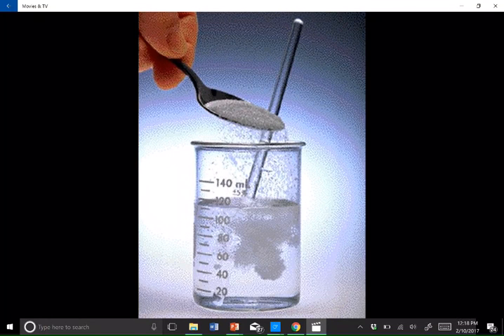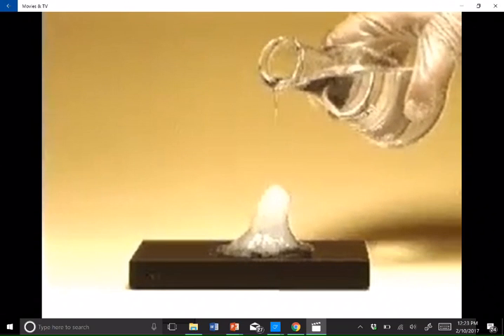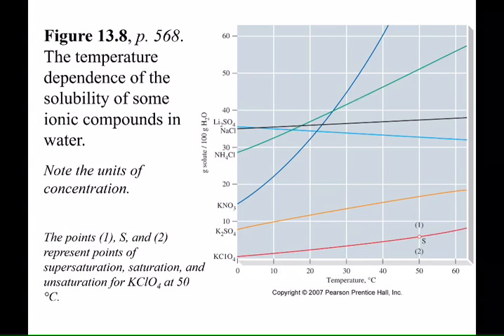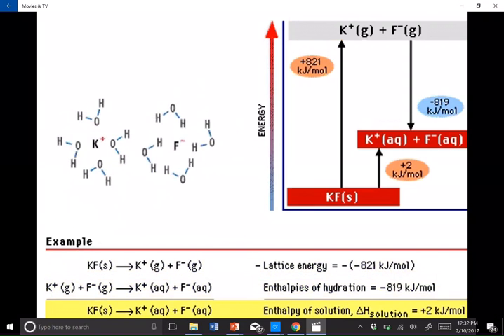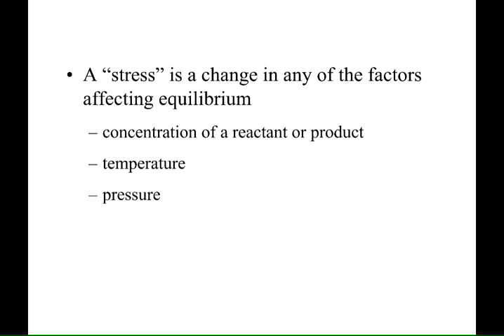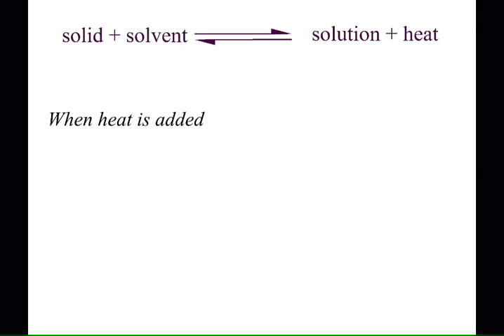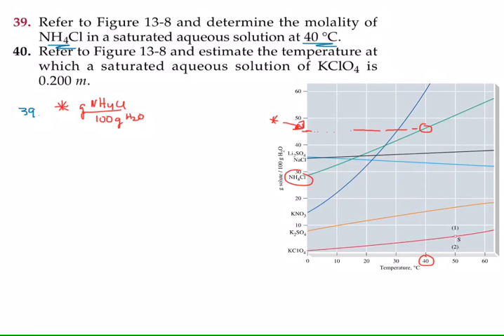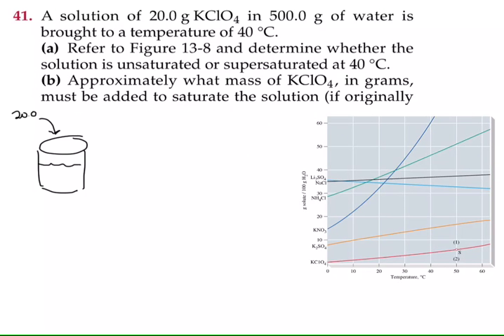CHM175 Effect of T on Solubility